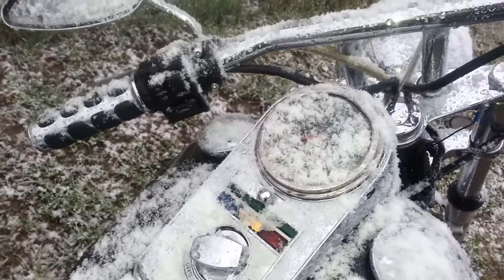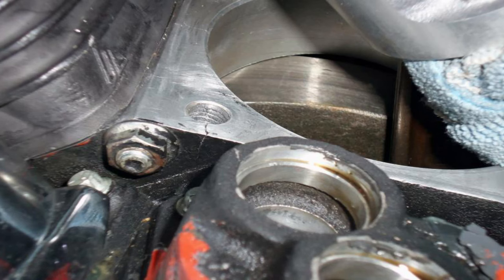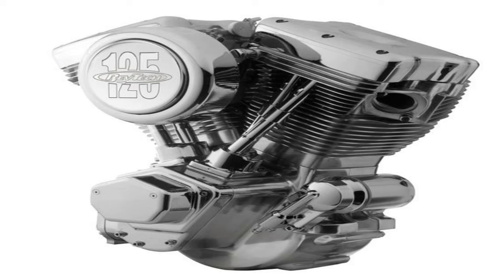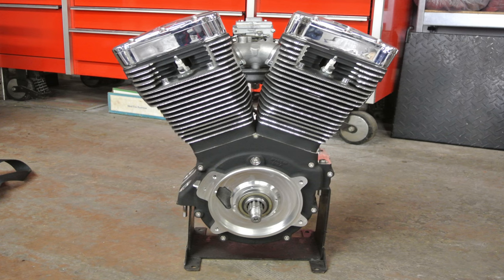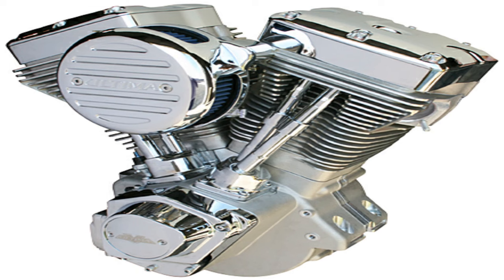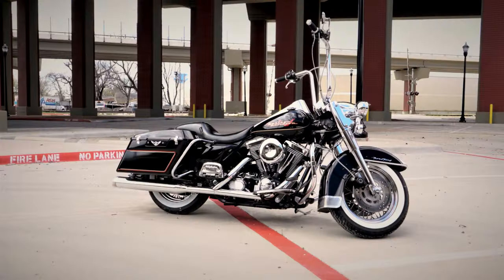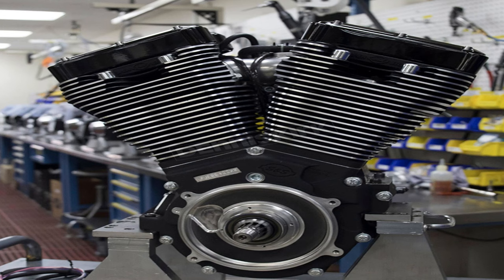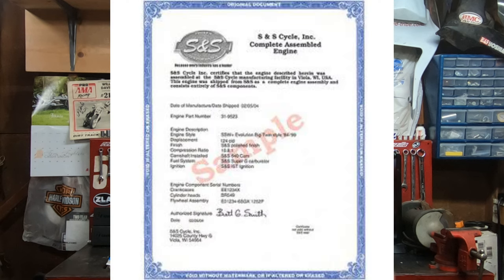New Harley Evolution Engines are Better Than the Original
New Harley Evolution Engines? Sort of, Harley didn't have the best patent on the Evo and this allowed the aftermarket to produce engines based on the Evo engine design but without Harley's factory faults. If your current Evo engine is worn out and tired, you could rebuild it and put a little power in it while you're at it. But... you could also just replace the stock engine with a complete replacement that's built for some high horsepower and potentially spend just as much as would with a complete rebuild on your stock engine. Aftermarket crate engines are completely brand new from the cases up, these are designed right from the start for some heavy horsepower and torque. With that design in mind they've engineered out the factory issues, cracked engine cases, cylinder studs pulling out of the cases and over heating. You get the big horsepower and torque without sacrificing the reliability which fades when you put the big power in the factory Harley Evo.